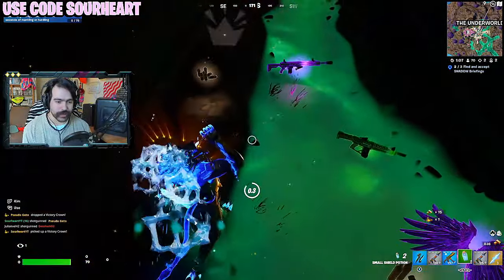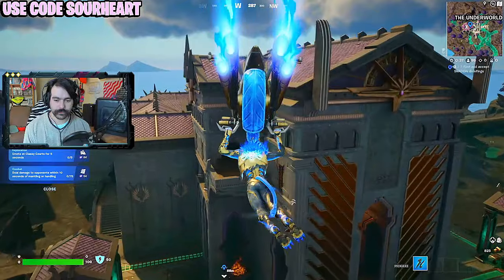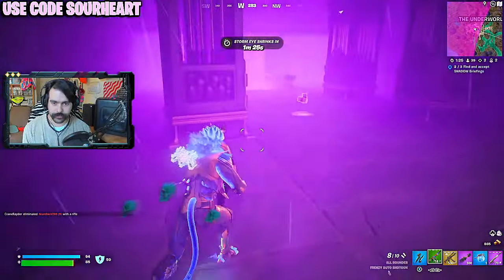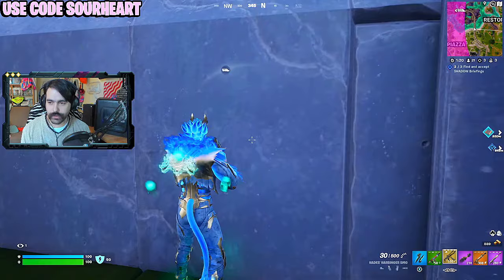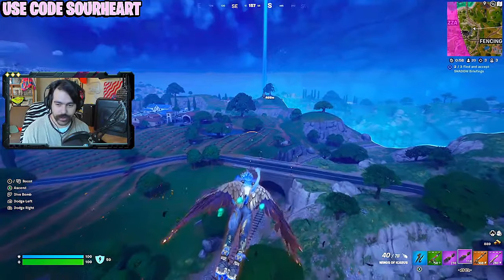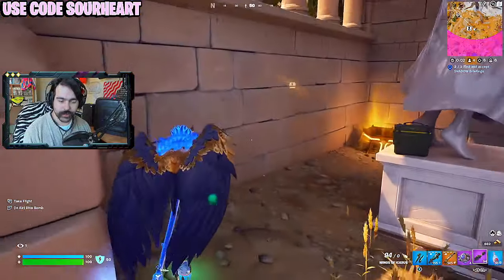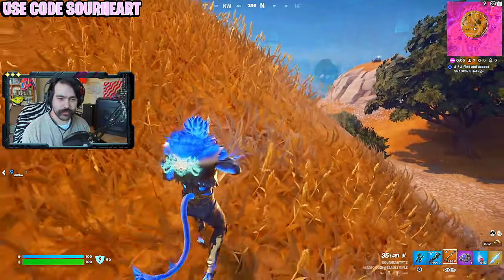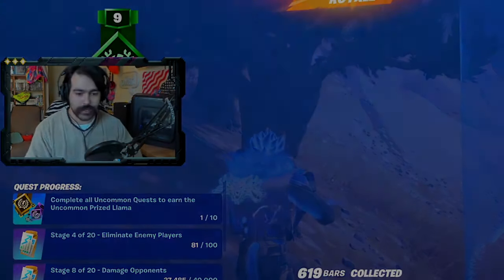How To Use Movement Items Correctly In Fortnite Season 2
The newest season of Fortnite Chapter 5 is here, officially titled Myths and Mortals, and it brings many new additions to the game such as a brand new set of boss medallions and even a new item called the Icarus Wings. In today's video I get my first victory royale of Chapter 5 Season 2 while demonstrating how to use the new movement item properly to get wins as easy as possible!